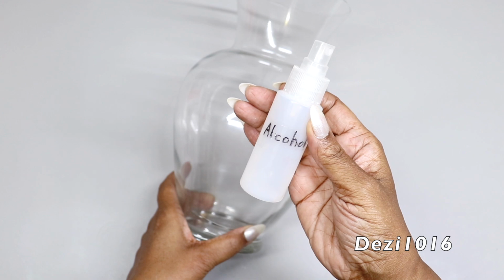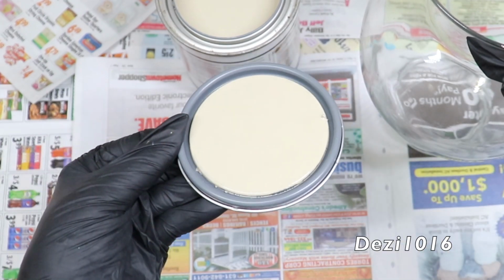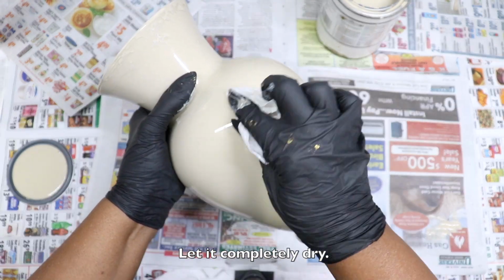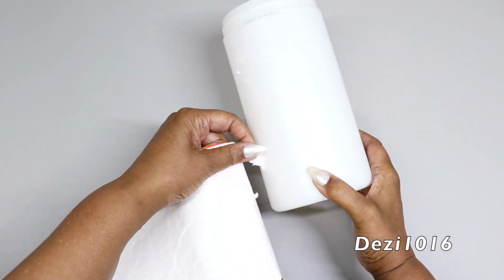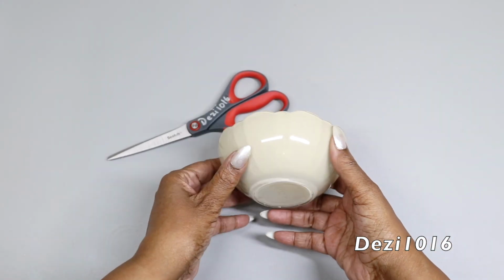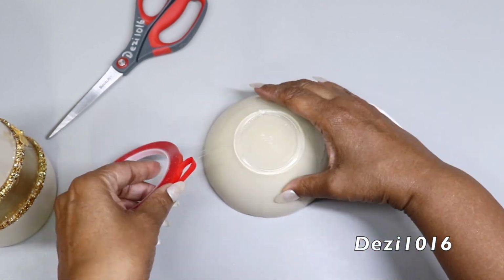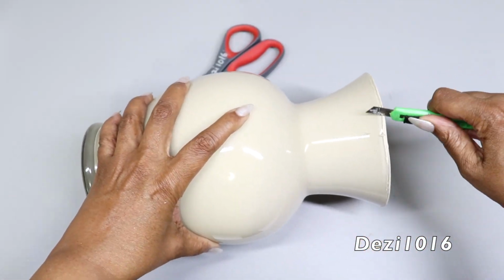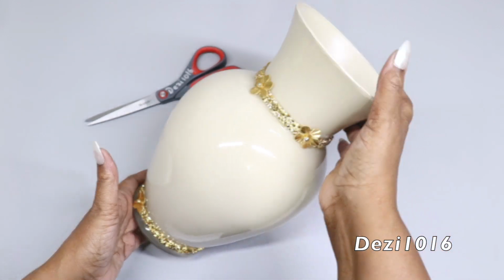DIY ROOM DECOR! WAYS TO RECYCLE AND REPURPOSE DIY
A great way to spruce up your home is with DIY room decor! In this video, we will show you some easy ways to recycle and repurpose things you already have to create unique, one-of-a-kind pieces to decorate your room. There's plenty of ideas to make your room look amazing in no time!
Keep watching to learn how to get creative and make your home look fabulous!

Today in this video I'll show you some unique ways I recycle and repurpose household items.

My Channel is about creating diy elegant, beautiful diy room decor! and home decorating ideas.

WAYS TO RECYCLE AND REPURPOSE DIY ROOM DECOR!

Hey Crafters, welcome back.  Today in this video I'll show you some of the ways I recycle and repurpose household items. So today I’ll be recycling and repurposing household items. The Large vase and the small bowl I purchased from the thrift store. The faux Pampas grass is a grass is a great substitution for the real version. These do not shed or break easily like the real Pampas grass.

Interior Paint

FolkArt Gold

Mini Faux Gold Flower Embellishments

Gold Rhinestone Ribbon

✅33 Feet Acrylic Double Sided Heavy Duty Mounting Tape (Pack of 3) 0.24 inch width.

Thread Cutters/Sewing Scissors (3-Piece Blue Handle Set)

Surebonder H-195F Specialty Series 20 Watt Mini Size High Temperature Detail Hot Glue Applicator & AdTech 8" Mini Hot Glue Stick-24pk

Surebonder H-195F Specialty Series 20 Watt Mini High Temperature Detail Hot Glue Applicator

AdTech 8" Mini Hot Glue Stick-24pk

Paint Brushes Set

The faux Pampas grass is a grass is a great substitution for the real version.
These do not shed or break easily like the real Pampas grass.

8 PCS Faux Pampas Grass Decor 38"/3.1FT Tall I used Brown and Beige Faux Pampas

🔴Often, during my diy's you'll see me use my Hot Glue Applicator & glue sticks to assemble my projects, however if you would like your projects to have a  permanent hold, you can use Gorilla Epoxy, Aleene's The Ultimate, or any other adhesive that has a strong hold. Always use strong adhesive products in a well ventilated room.

New York City Beauty Influencer. Beauty and DIY Product Reviews.

🙌🏽 Before you shop anywhere, sign up with Rakuten, it's FREE. Earn Cash Back everytime you shop. I use Rakuten every time I shop online. I Shop with Rakuten at all my favorite stores. Here are some of the stores I shop at using Rakuen...
Amazon, Walmart, Target, Ebay, Etsy, Sephora, ULTA, Macys, SHEIN, and many more. Rakuten is where you can get Cash Back for shopping at over 3,500 stores. It costs nothing to Sign up. it's Free!

Music: Heart Break, MydNyte - Noir Et Blanc Vie from the youtube music library

I LOVE MY DIY ELEGANCE CHANNEL I MAKE, DIY Room Decor! DIY Room Decorating Ideas DIY Wall Decor,HOME DECORATING IDEAS DIY,DIY HOME DECOR, DIY CRAFTS,DIY DIY ROOM DECOR! DIY F.Z,DIY ROOM DECOR ROOM MAKEOVER HOME DECORATING IDEAS DIY ROOM DECOR! DIY ELEGANCE,  DIY ROOM DECOR! WAYS TO RECYCLE AND REPURPOSE DIY